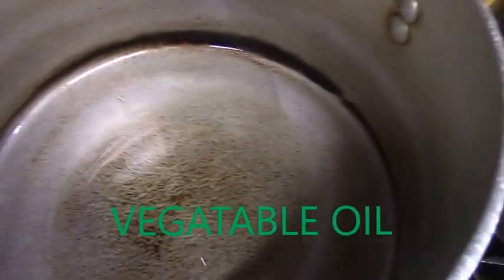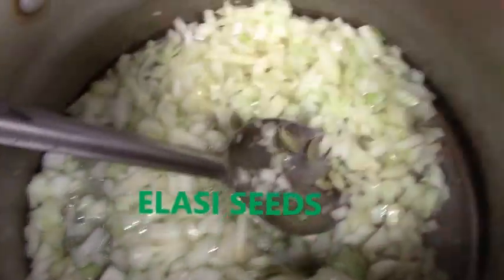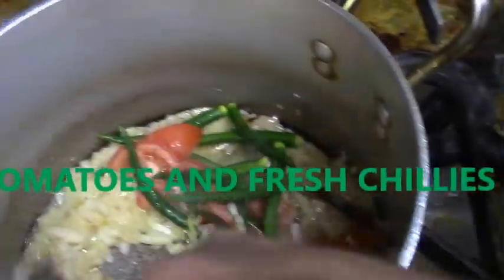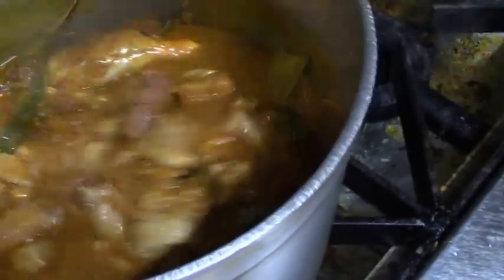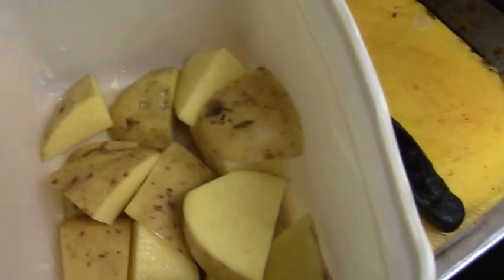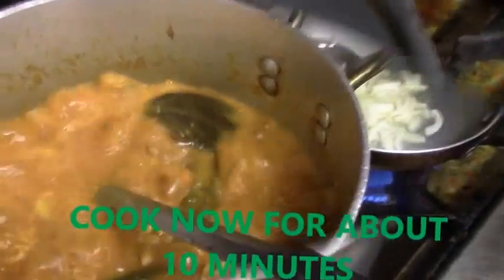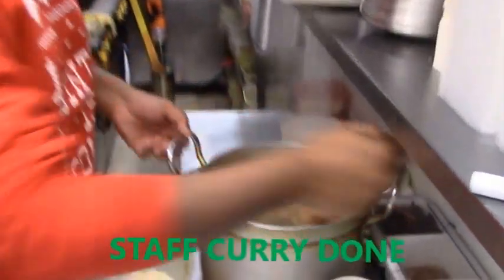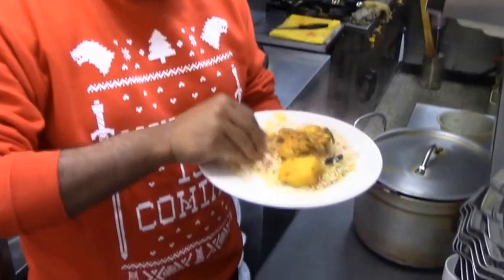HOW TO MAKE STAFF CURRY IN THE INDIAN RESTAURANT